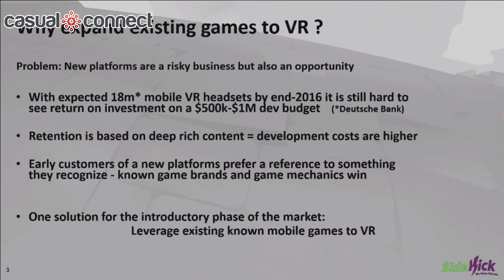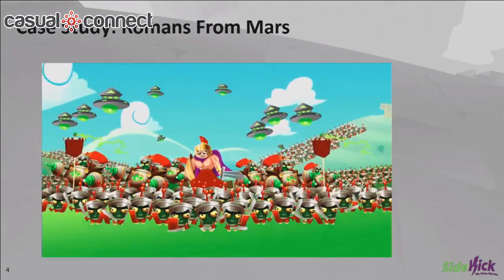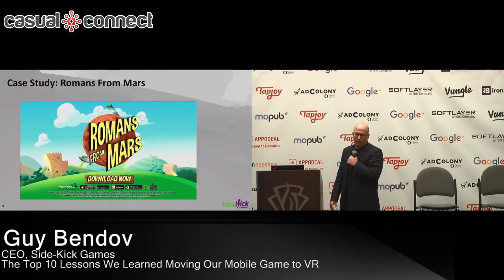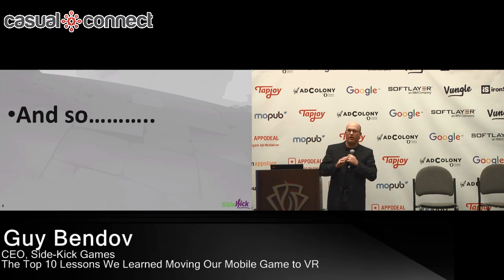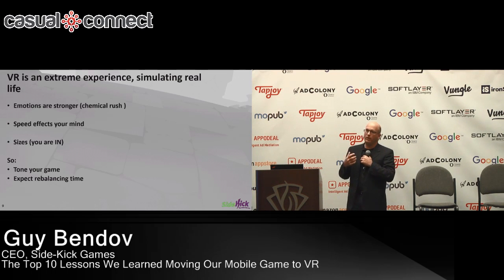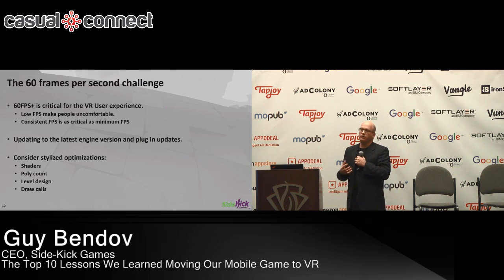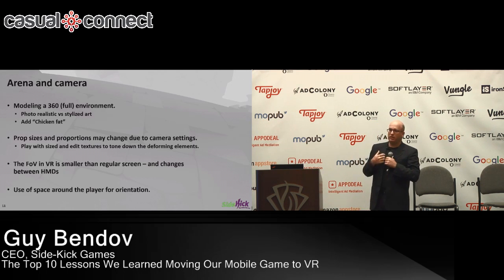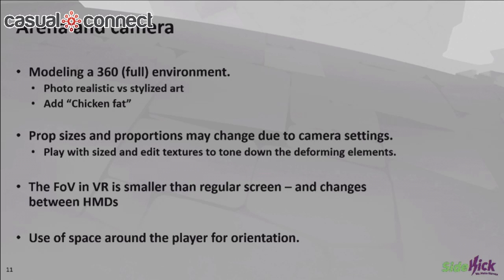Top 10 Lessons We Learned Moving Our Mobile Game to VR | Guy Bendov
Delivered at Casual Connect USA 2016. Come learn the top 10 development lessons to consider when extending your games to VR. User orientation in a VR sphere, proper immersion for the players as well as camera movements, speed balancing and frame rate can have a huge effect on players experience in VR. Side-Kick Games has learned many tricks of the trade in adapting mobile games across all current VR headsets and will cover these issues and more.